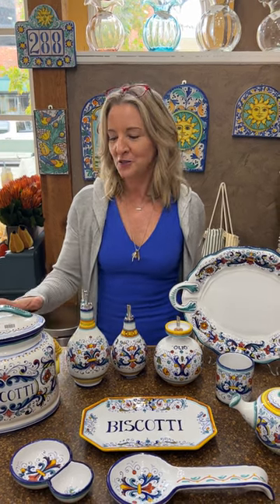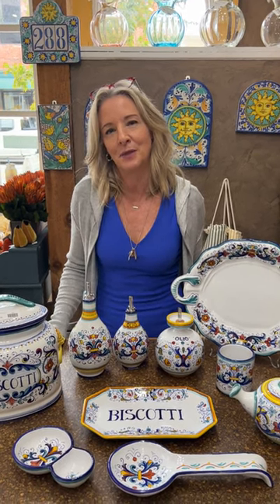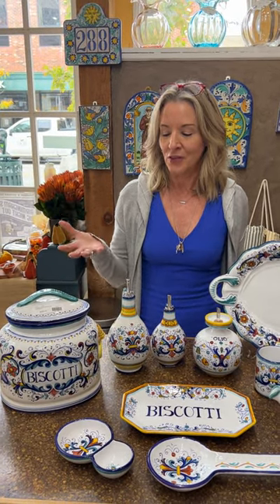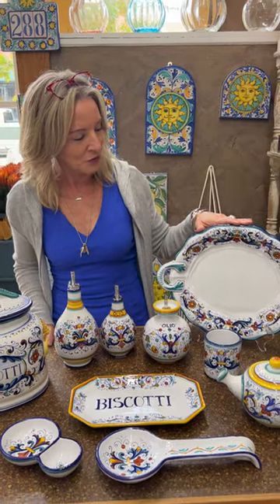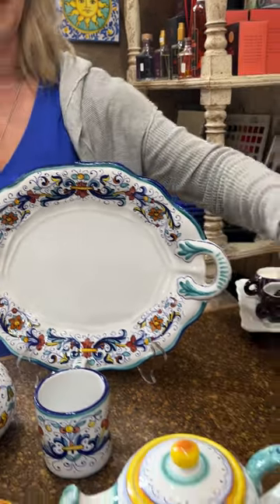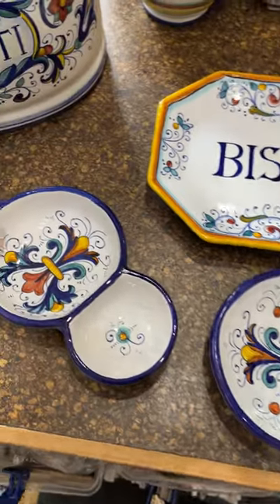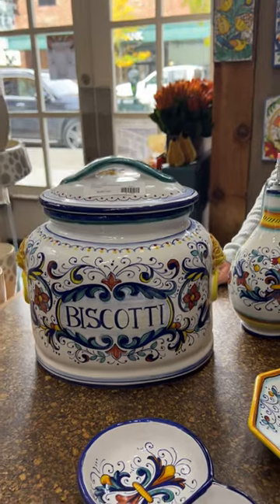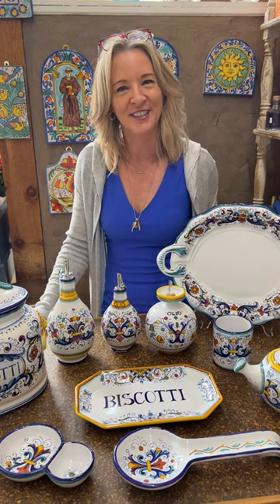A Closer Look at Deruta with The Italian Dish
The ‘dish’ that started The Dish! We’re taking a closer look at our traditional Italian ceramics - let’s meet Deruta.
The renowned Italian majolica dates from the Renaissance period.
Each piece is a low heat, twice fired earthen-ware and features the tin oxide glaze which allows for such brilliant whites and bright colors!

Deruta is not only the town in Umbria where the family factory that handcrafts our pieces is located but is also the namesake for one of the oldest & most popular designs.

The Deruta pattern is inspired by the frescoes of the master artist Raphael and is recognizable by its fleur and distinct aqua & yellow.